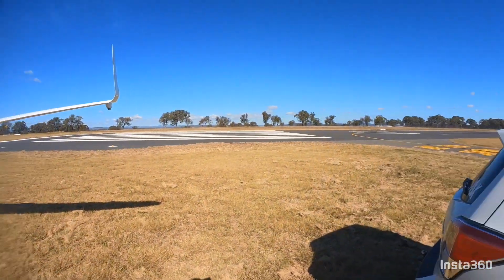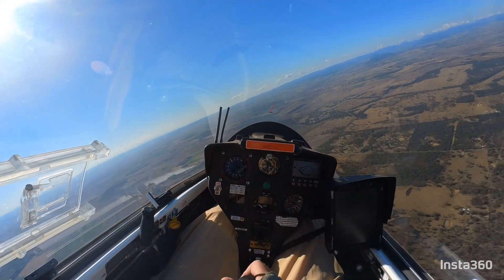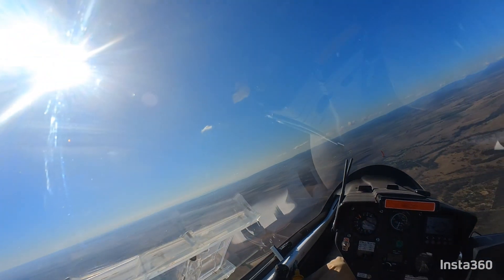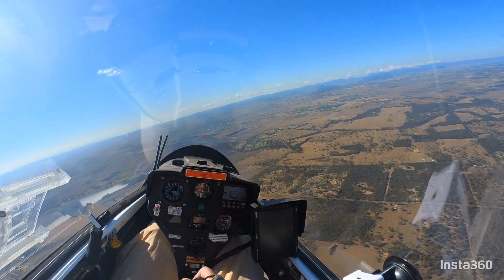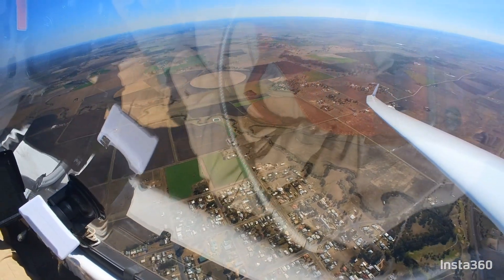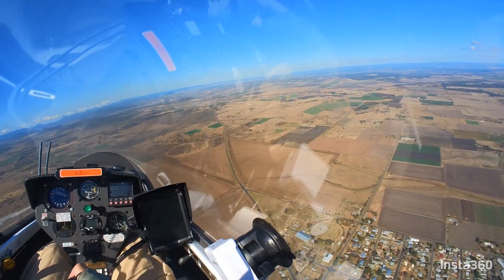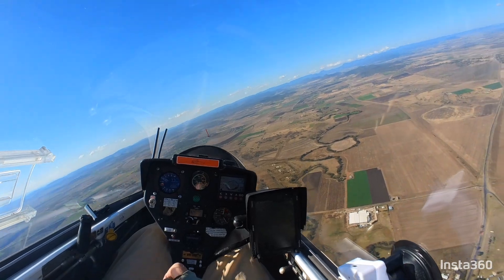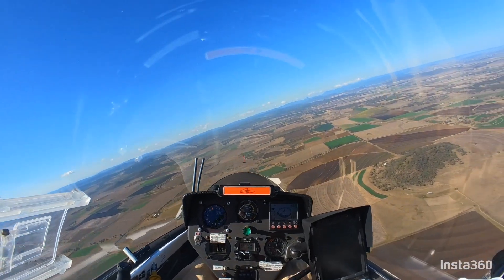Almost shortest day of the year.